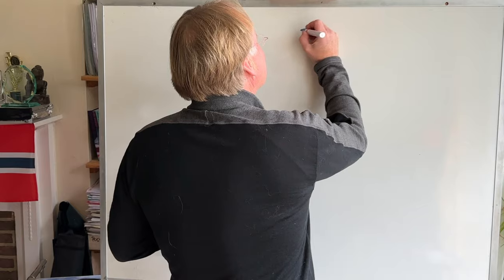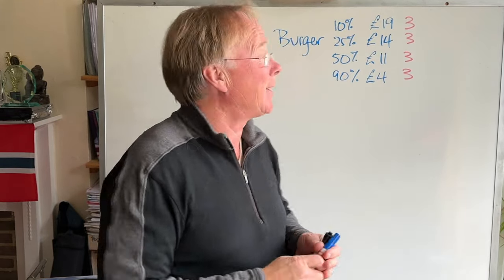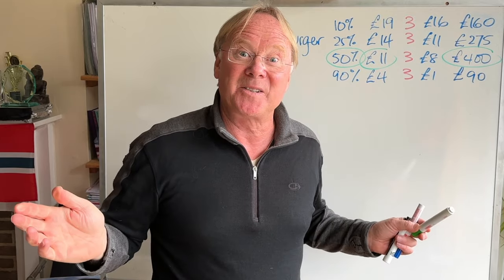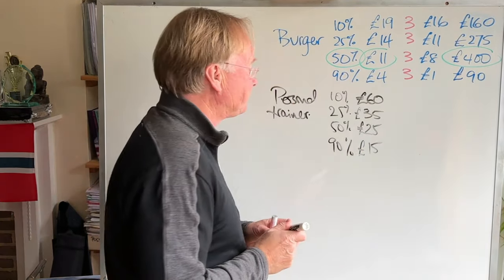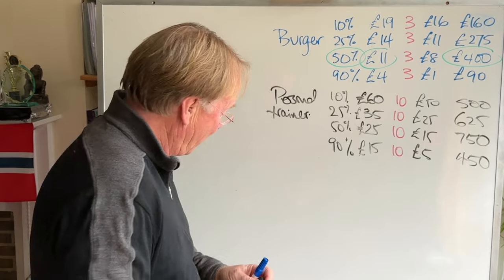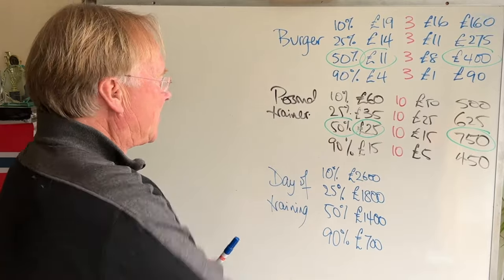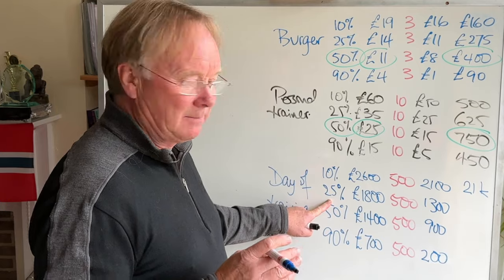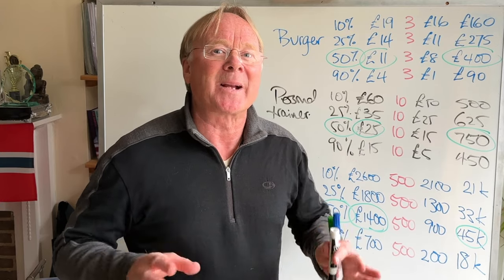How to optimise your price for maximum profit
Pricing strategy is very important, and most people don't charge enough.  they worry about losing customers by being too expensive, but actually you SHOULD lose customers on price, otherwise you're not charging enough.  If everyone can afford you then you're leaving money on the table - they would have paid more!  Here's how to work out the best price to charge.

PS Want to be a freelance management trainer like me?